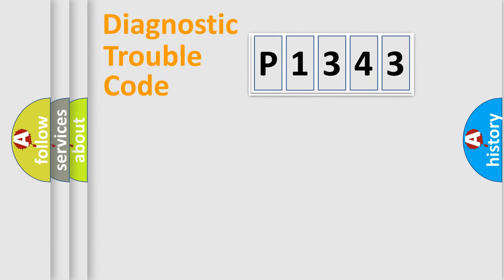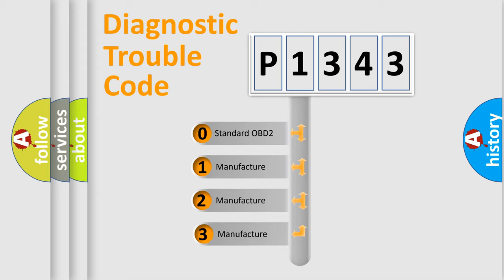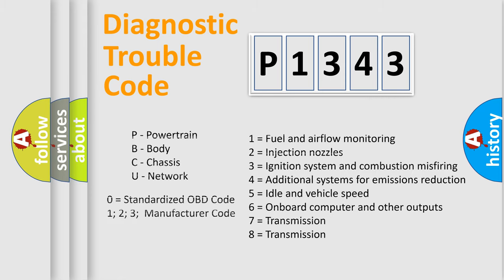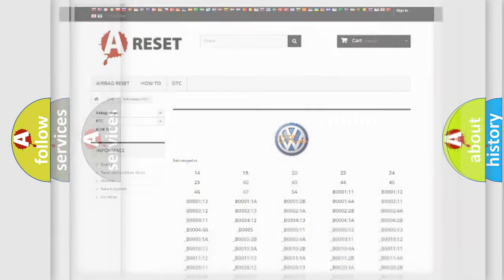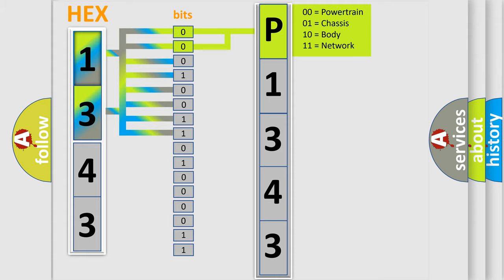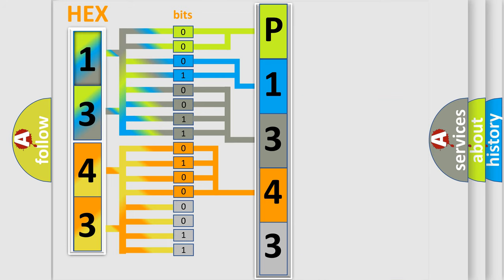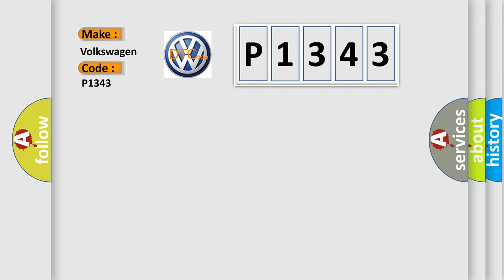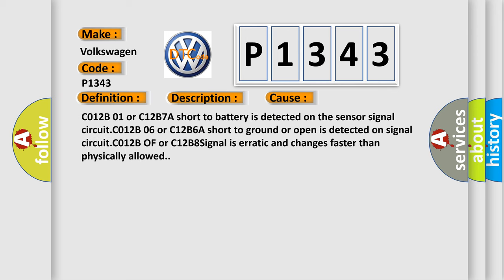DTC Volkswagen P1343 Short Explanation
Contents:
0:21 Basic DTC analysis according to OBD2 protocol standard.
1:48 Insight into programming
2:58 A diagnostically understandable description of the Diagnostic Trouble Code
3:05 Basic error definition

Make:
Volkswagen
Code:
P1343
Definition:
High Pressure Accumulator Pressure Sensor Short to Battery
Description:
Ignition ON.Ignition voltage is greater than 10 volts.